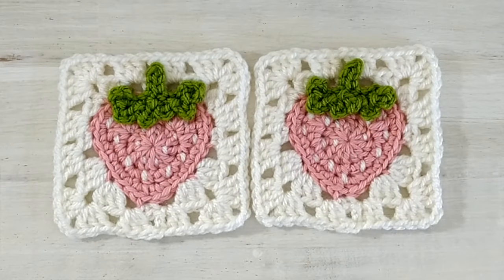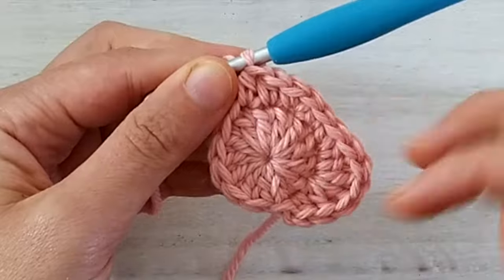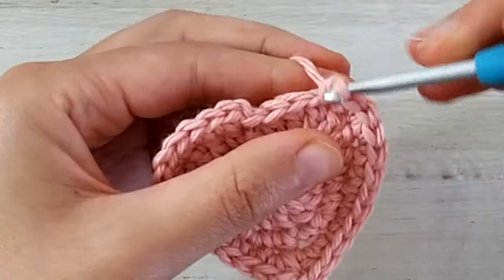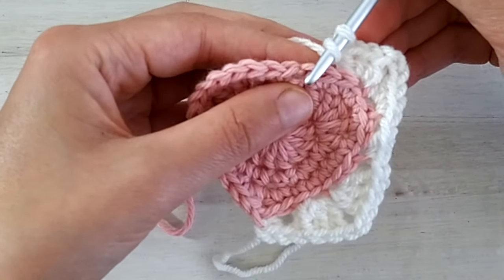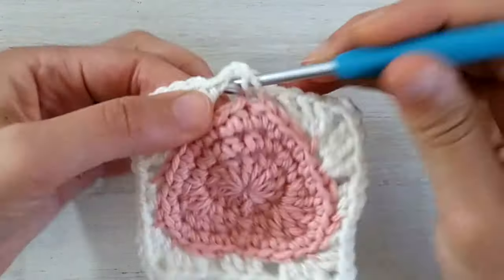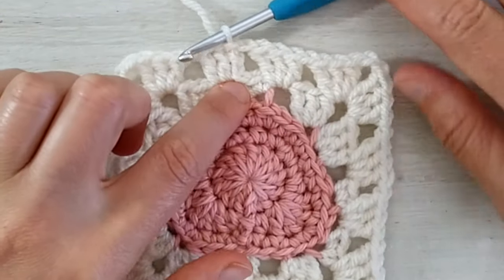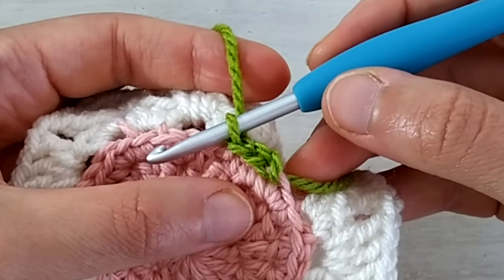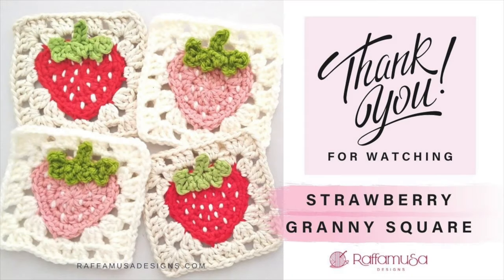Strawberry Granny Square - Free Crochet Pattern | RaffamusaDesigns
Strawberry Granny Square – Free Crochet Pattern & Tutorial
This strawberry granny square is part of the Tutti Frutti Granny Squares Crochet Along, which you can join for free on my blog here